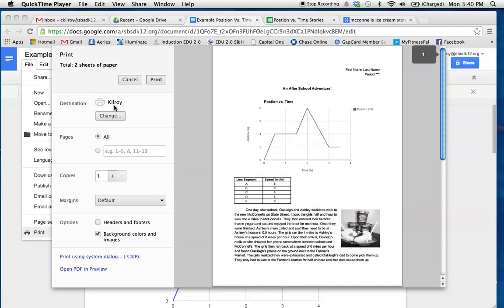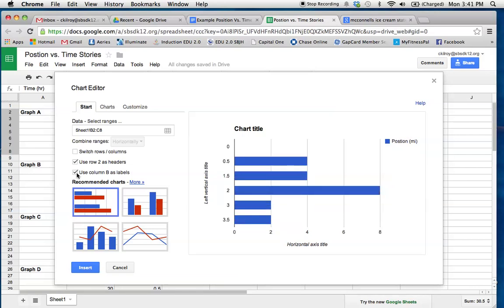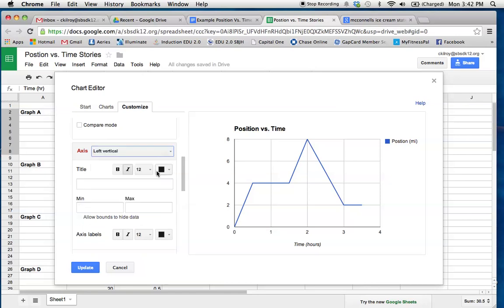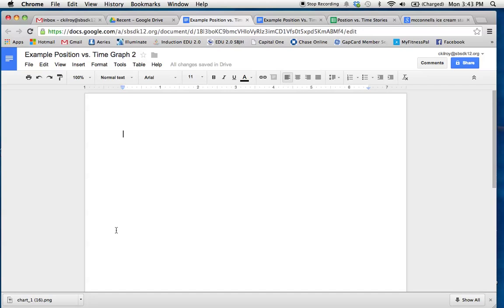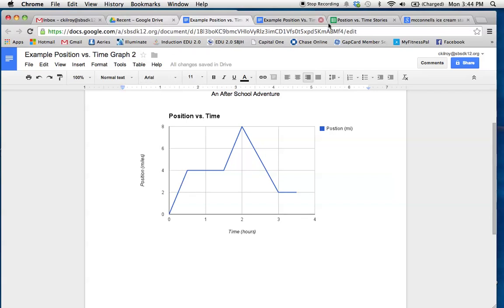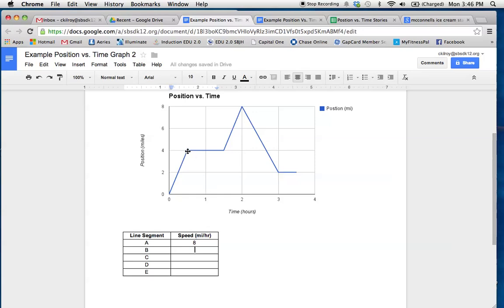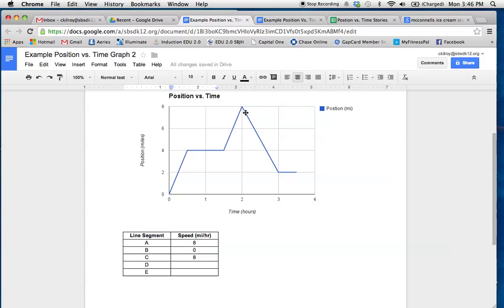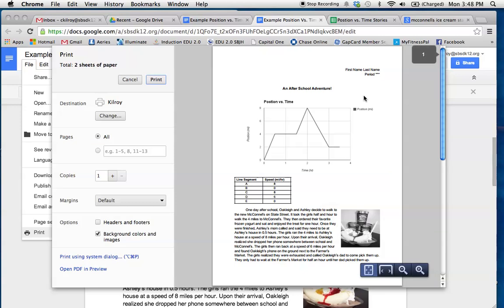Position vs Time Graph